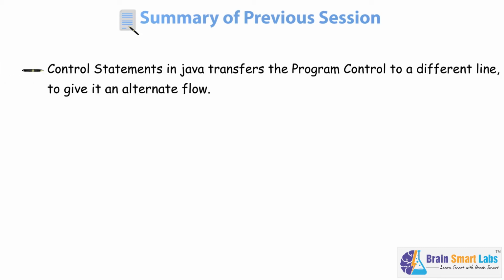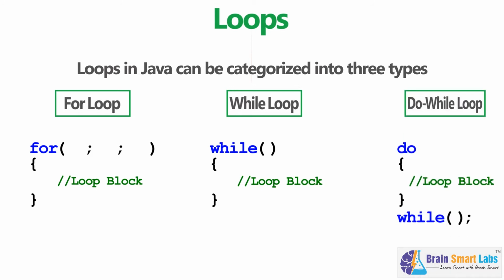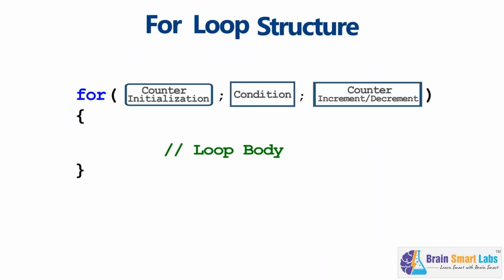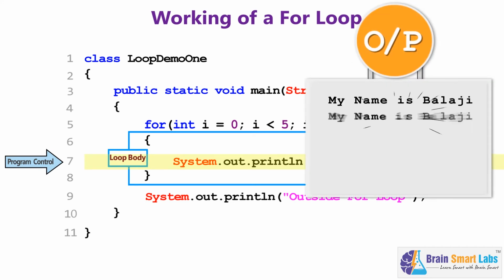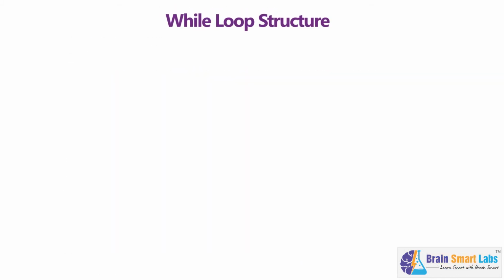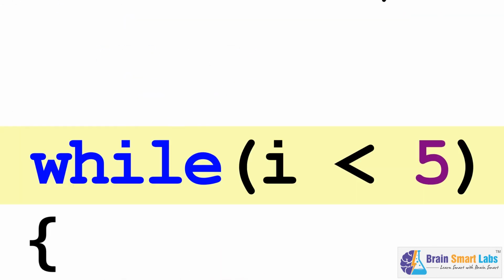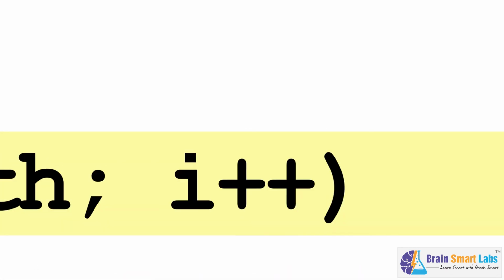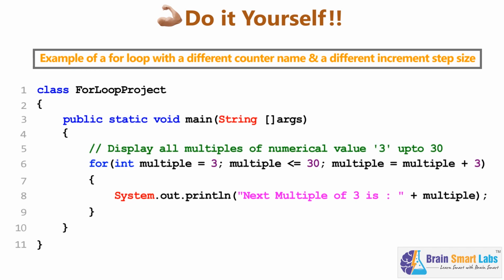10-Understanding Loops - Part 1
In this chapter, we will be giving you a brief introduction on Loops in java. Looping statements tweak program control flow & it is used to repeat a set of statements multiple times. In this video we will be mainly covering working of a ‘For Loop’, Real- time application of a ‘For Loop’ (iterating an array) & Working of a ‘While Loop’ in Java.